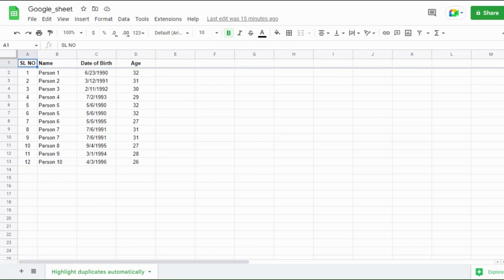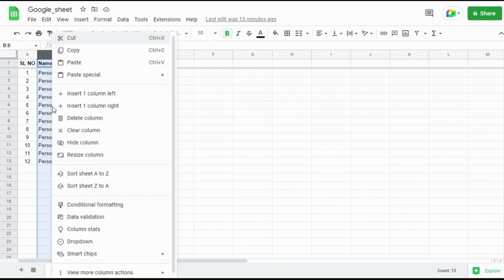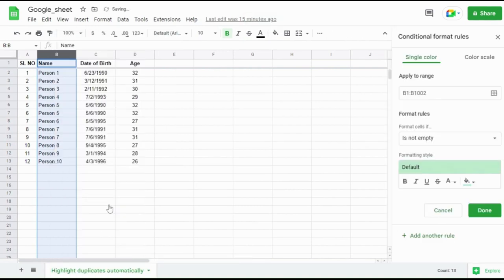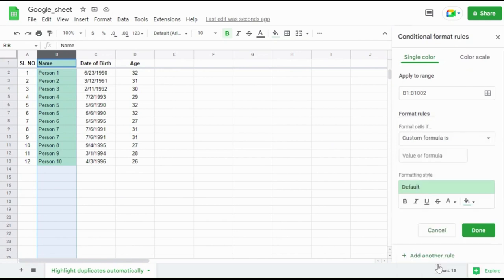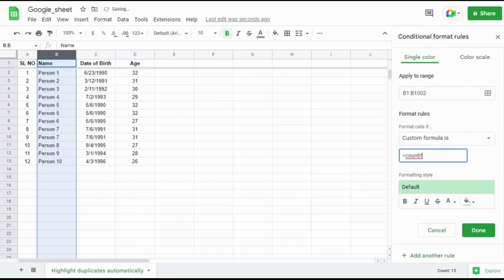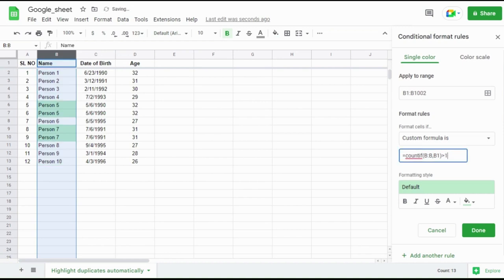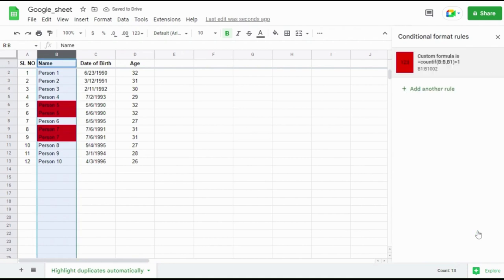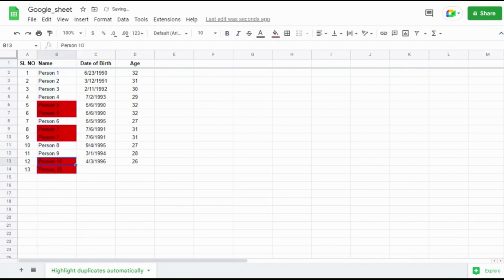Highlight Duplicate Data in Google Sheets | Finding and Highlighting Duplicates in googlesheets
By using conditional formatting in Google Sheets to highlight cells with duplicate data.

To do a row instead of a column, use 2:2 to reference all of row 2, just like you use B:B to reference all of column B.